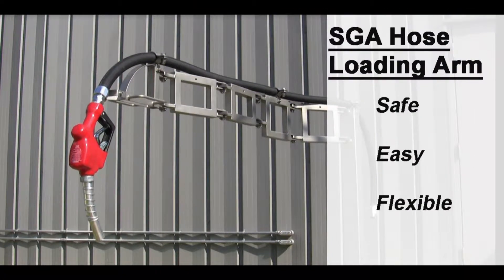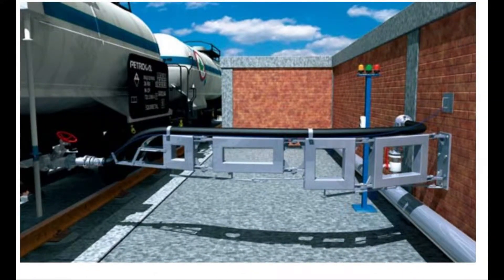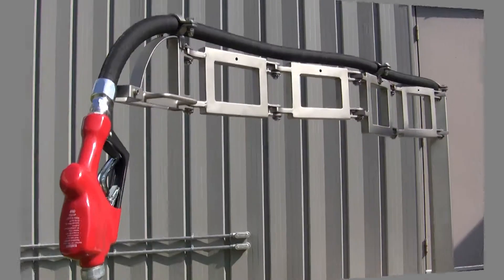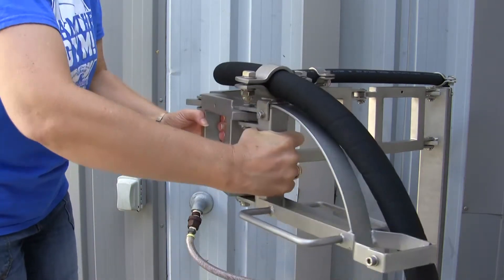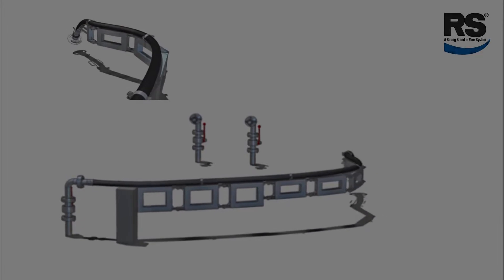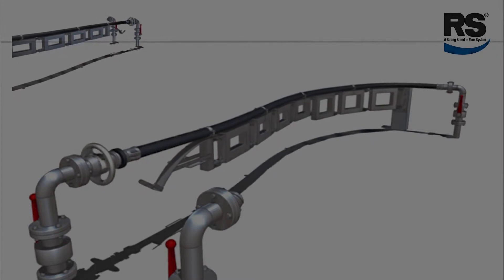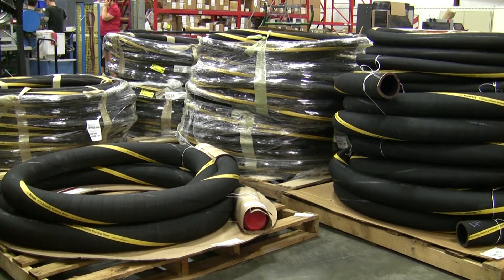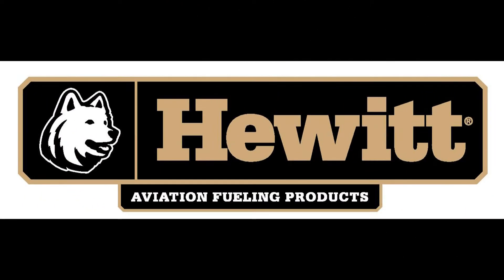Hewitt SGA Loading Arm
The SGA Hose Loading Arm, available in the U.S. from Hewitt, makes bulk chemical transfers safe, easy and flexible. Loading or unloading chemicals has never been simpler. A single operator can easily move any hose assembly up to four inch ID safely and quickly. The full weight of the hose, product, and couplers is supported by the loading arm. The loading arm also has a generous turning radius that prevents excessive bending, twisting or kinking.
The SGA Hose Loading Arm with a flexible joint mechanism that connects a series of stainless or galvanized steel segments using maintenance-free swivels. The loading arm can be up to 20 feet long. Spring loaded height adjustment is also available.  Special hose nozzles, dry breaks or breakaways are available for all applications.
When combined with a high quality Hewitt assembled hose of any diameter, the SGA Hose Loading Arm is a low cost alternative for bulk chemical transfers. Contact Hewitt, the authorized U.S. representative for Roman Seliger SGA Hose Loading Arms.